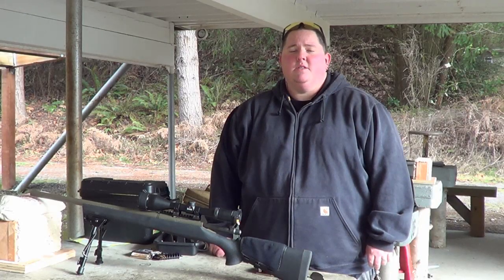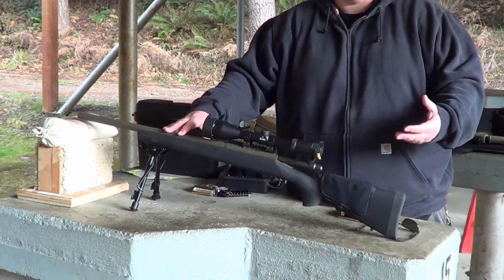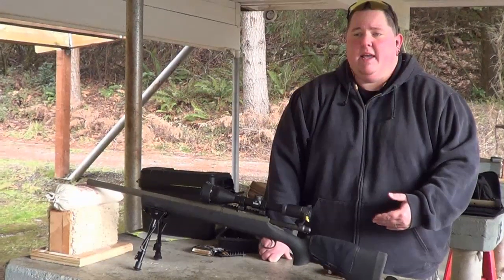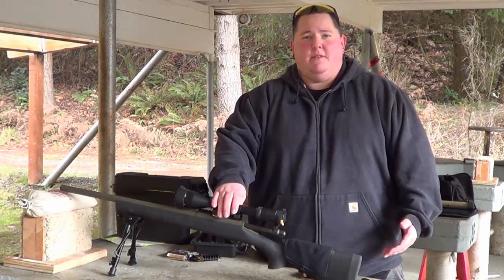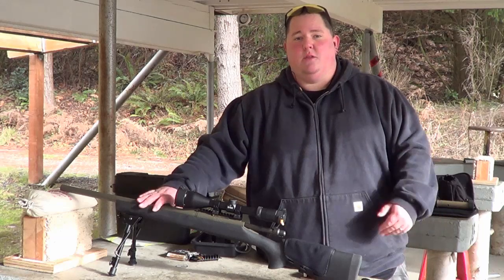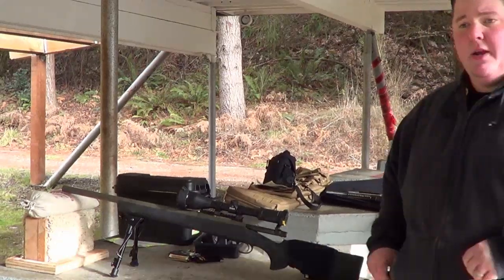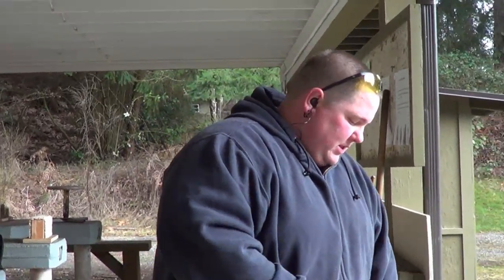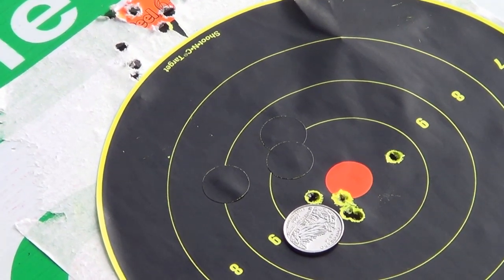Remington 700 SPS Tactical 223 Shooting Demo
We shoot the Remington 700 sps tactical 223 at the range. This is one of the most accurate rifles we have had the pleasure of shooting